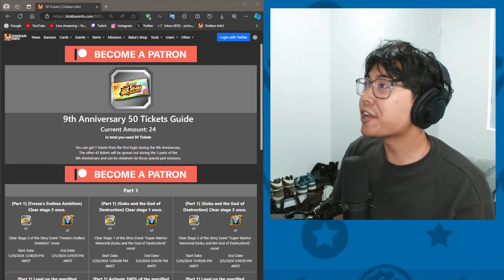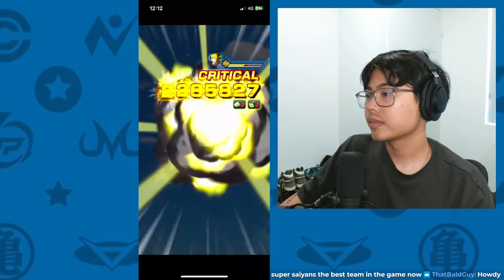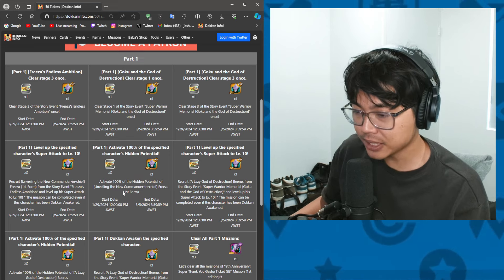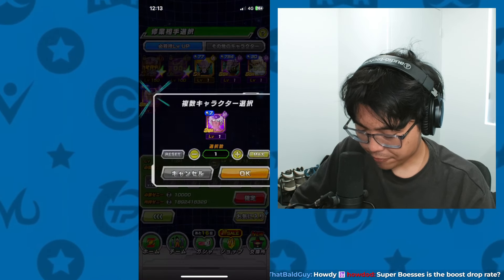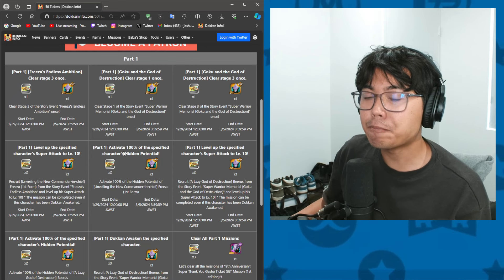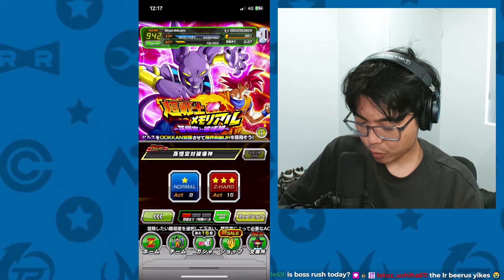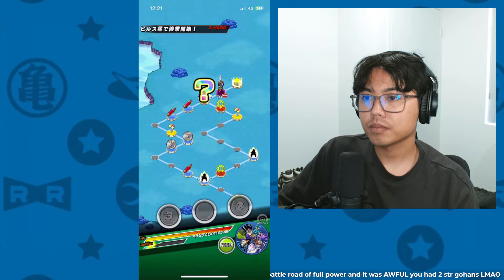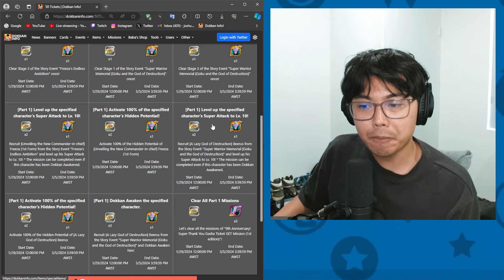How Many 9th Anniversary Tickets You Should Have So Far (Part 1)